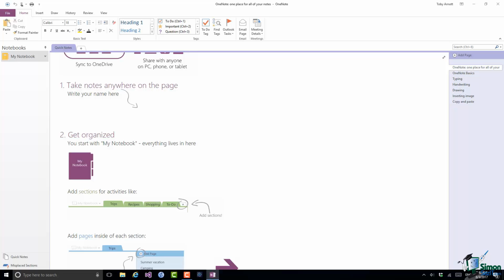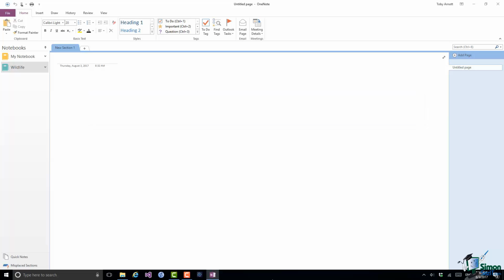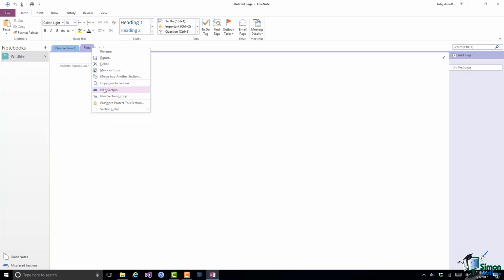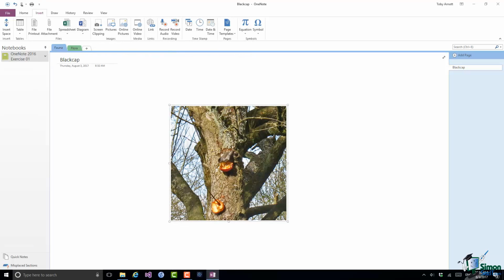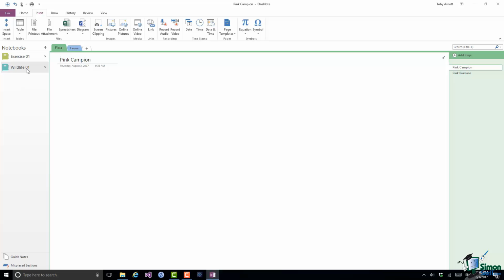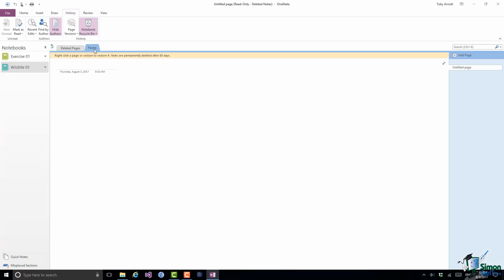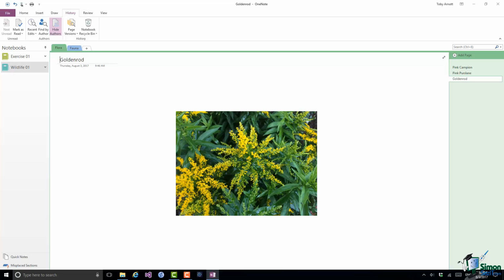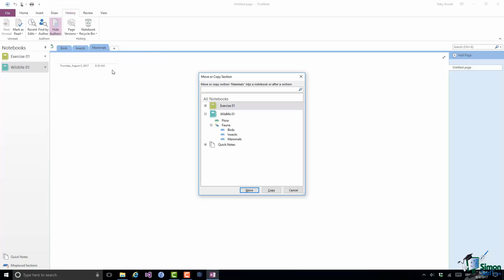Microsoft OneNote 2016 Tutorial for Beginners - Create and Manage Notes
During this Microsoft OneNote 2016 video tutorial, we're going to take a look on how to get started with OneNote. We will learn how to create, open and close a notebook. We'll get to know how to customize each notebook and how to add, delete and rename a section of notebook. Toby provides us the first exercise of the course in which we're tasked to create a notebook with at least two sections as shown in the video. We're also going to learn how to copy and move pages and section from one notebook to another. Furthermore, we're going to take a look at how to group sections and add subpages.